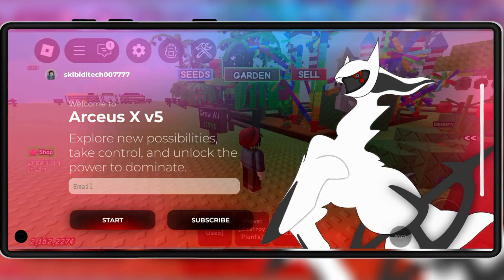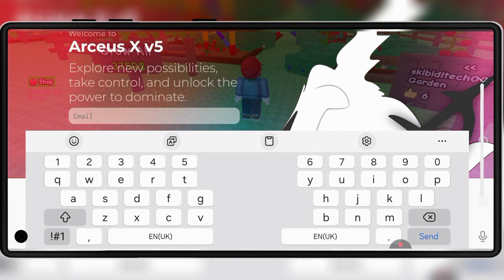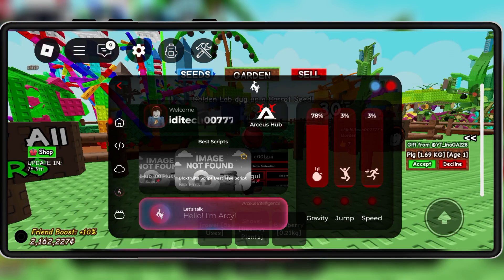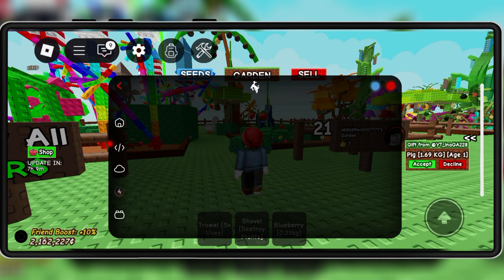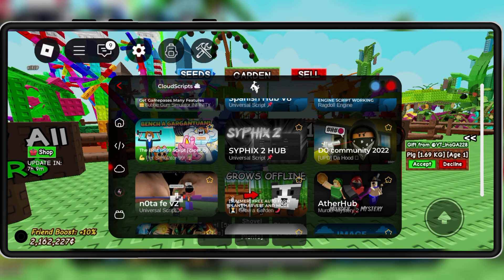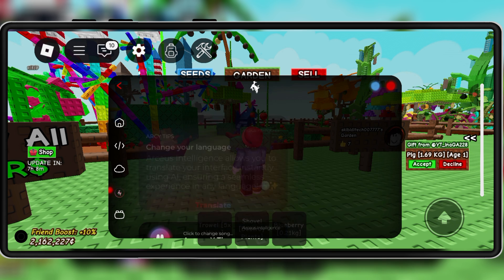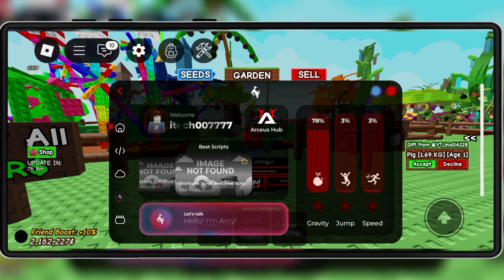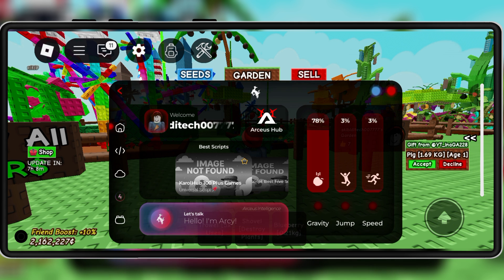ARCEUS X V5 Mobile Executor for Roblox RELEASED | NEW PAID Roblox Executor on Android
Arceus X has dropped their exclusive paid version—Arceus X V5 , and it’s packed with insane new features that make it the most advanced Roblox executor for Android:

✅ Supersonic performance for lightning-fast script execution
✅ Integrated AI assistant inside the executor
✅ Brand new animated user interface
✅ Built-in music player
✅ Instant translations for scripts

This version is available right now for Android devices.

arceus x v5 mobile new update
arceus x v5 mobile executor
arceus x v5 mobile
arceus x arceus x neo
arceus x script
arceus x roblox
arceus x update
arceus x download
arceus x executor
roblox arceus x neo
arceus x atualizado
arceus x roblox script
arceus, arceus x roblox scripts
arceus x neo updated apk
arceus x neo mobile executor  apk
arceus x neo
arceus x executor new update
new update arceus x executor
arceus x update
arceus x executor mobile new update
roblox executor
windows executor
arceus x executor new version
arceus x neo
arceus executor
arceus x neo executor
arceus x neo executor latest version
arceus x executor mobile latest version
arceus executor ios
arceus x neo executor mobile new update
krnl executor android
codex executor android
roblox executor
roblox executor mobile
delta executor